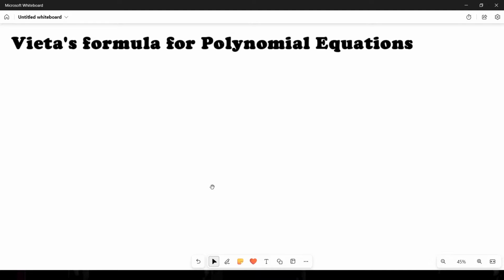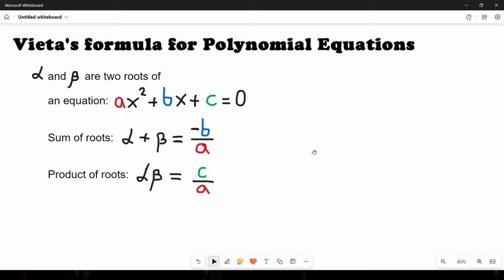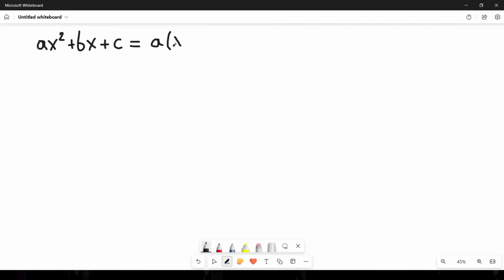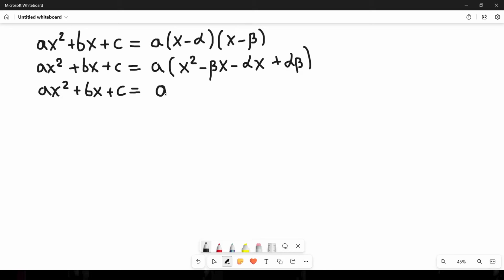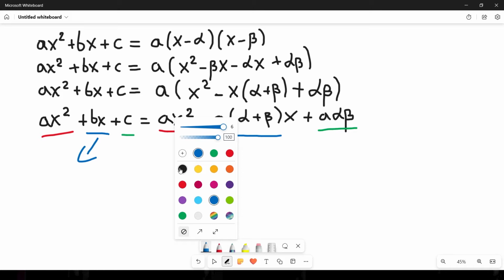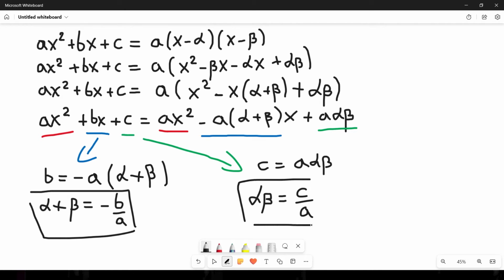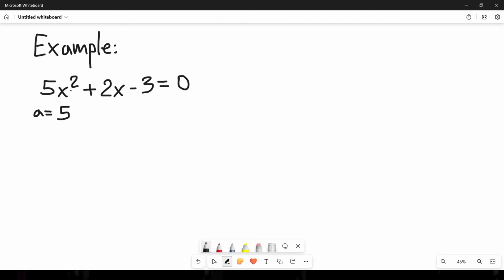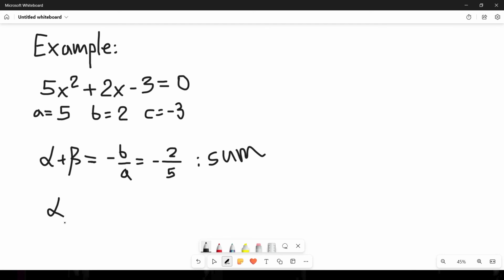Vieta's Formula for Quadratic Equations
I hope you like this video. Tell me how can I improve myself by commenting down below.

Socials: soon

Comment "Pythagoras" if you saw this :D